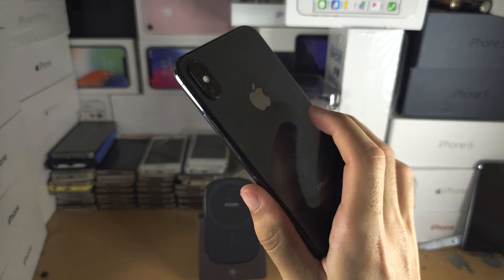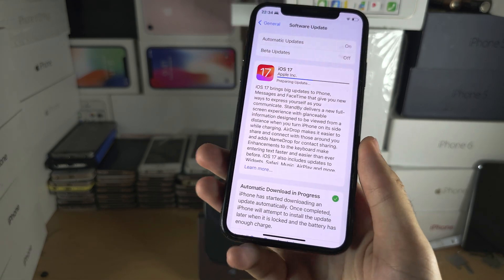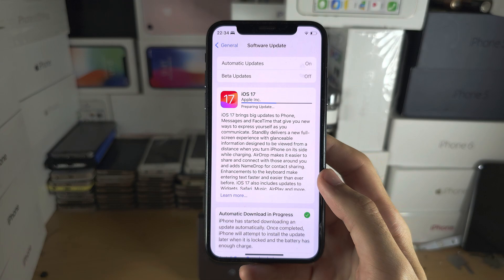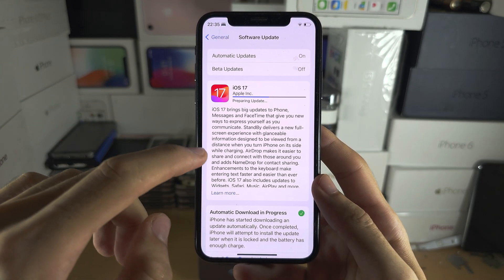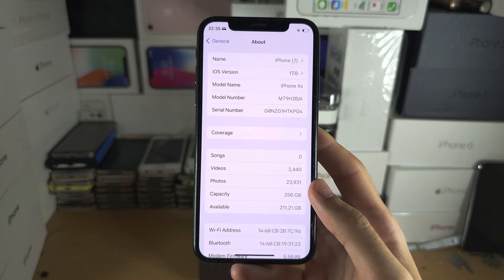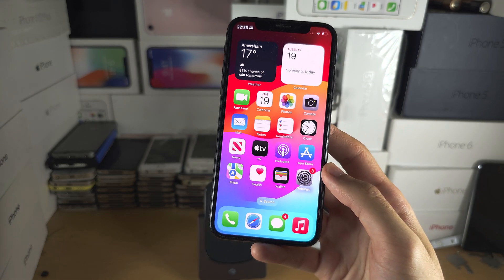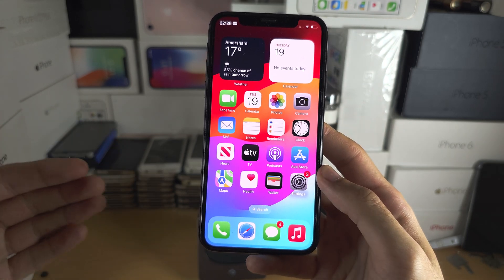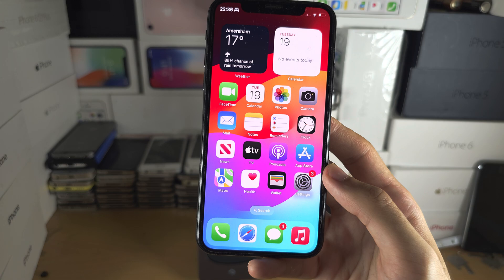Can You Get iOS 17 on iPhone X? (no)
Learn why you can't get iOS 17 on iPhone X, and why any tutorial claiming you can get the iOS 17 software update on the iPhone 10 is a fake video.